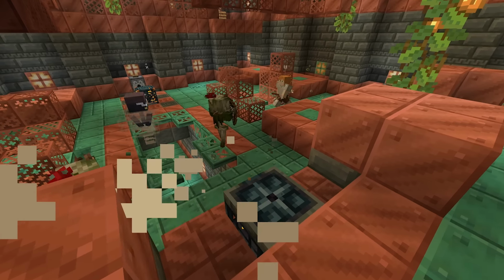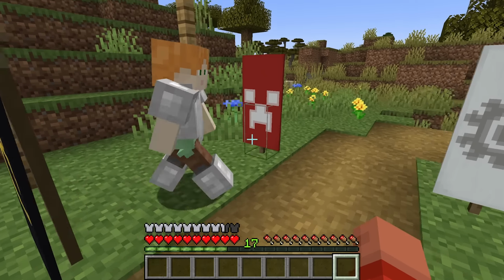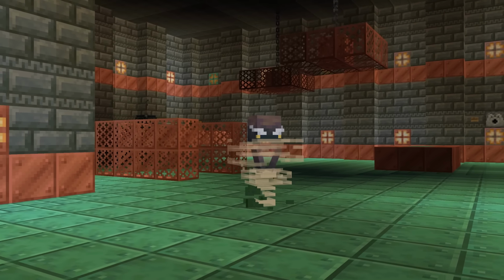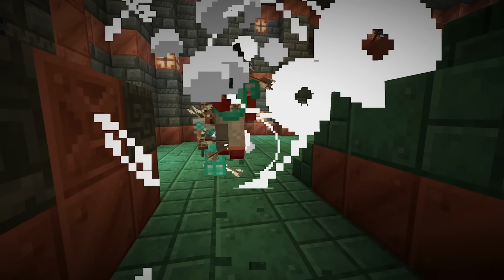ALL ABOUT TRICKY TRIALS MOBS & ITEMS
Whoosh! Join us as we deep dive with the developers and find out everything you need to know about the breeze, banner patterns, pottery sherds, music discs, maces, wind charges, and more. Was the breeze almost a really tall cowboy? Were its wind noises the result of a lucky technical accident? And are mooshrooms and the bogged distant cousins? At least one of the answers to these questions is no – but which one? You’ll have to watch, and find out!